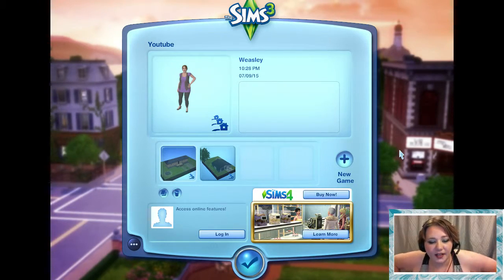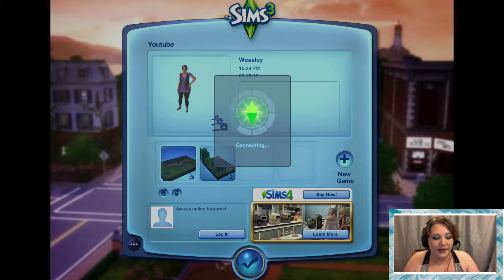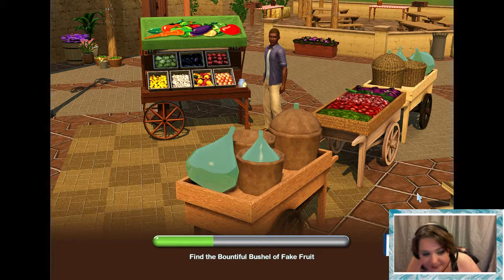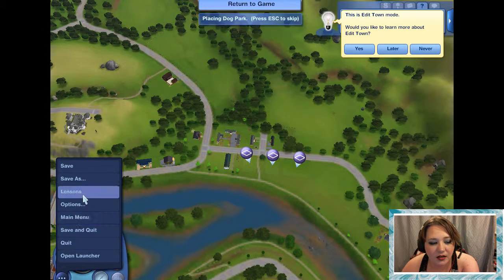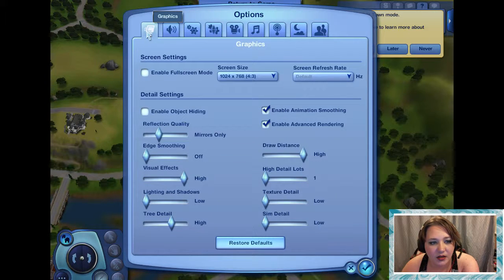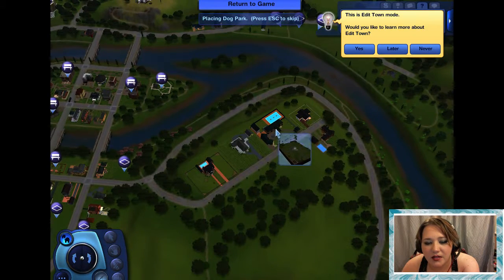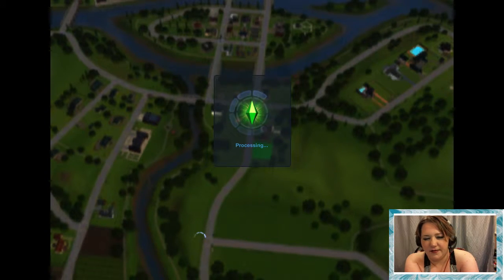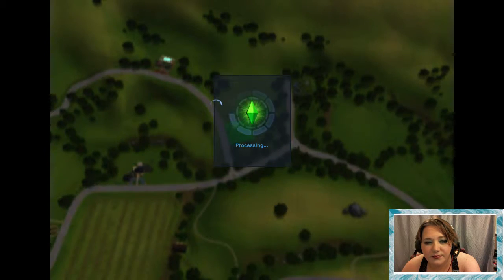Let's Play: Sims 3. #2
Me playing Sims 3.
Expansions: World Adventures; Supernatural
*raw no edits*

WebCam: Logitech c525 720P, Autofocus
Headset: Sound Intone N 2015;
Microphone: (Headset mic)